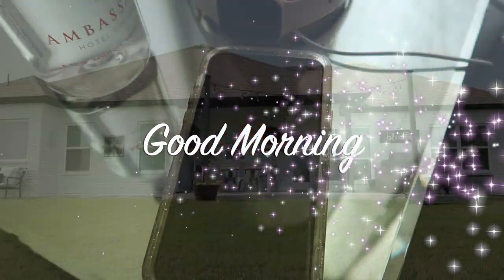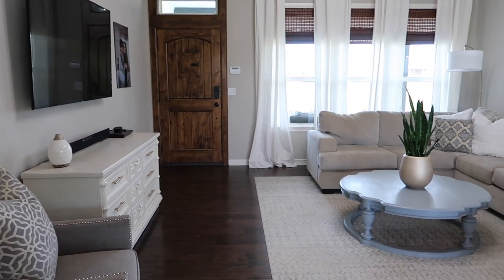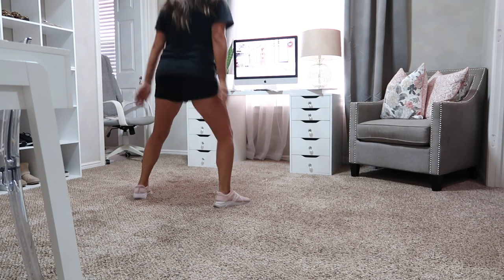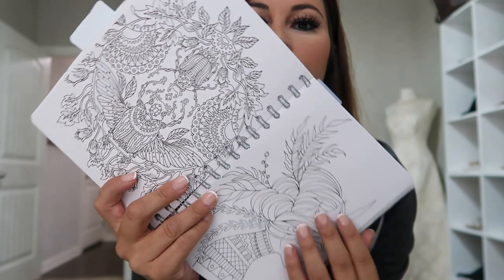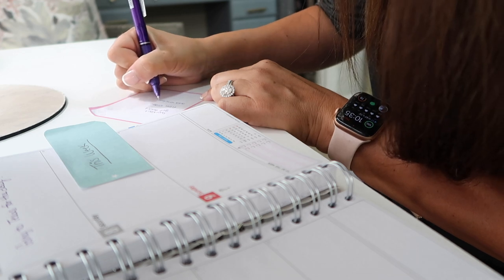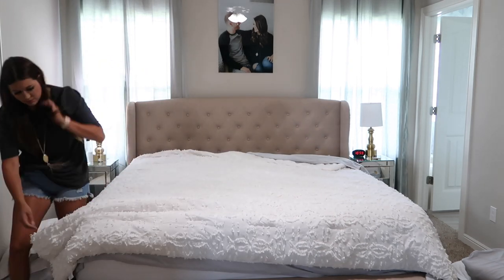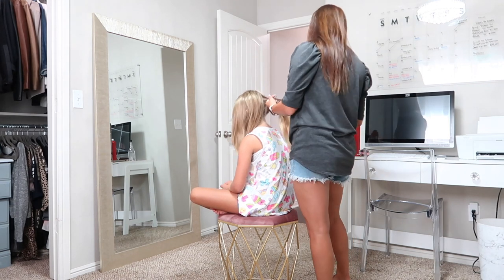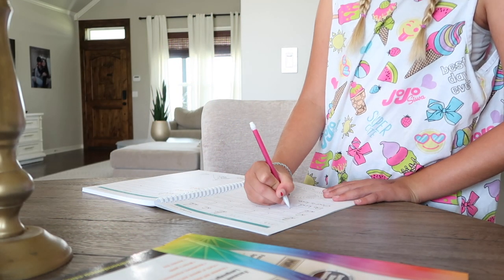PRODUCTIVE MORNING ROUTINE 2020 | MY 9 AM MORNING ROUTINE | WORK FROM HOME MOM ROUTINE